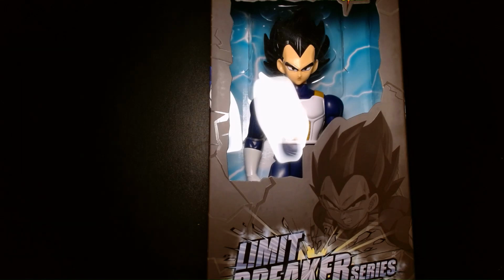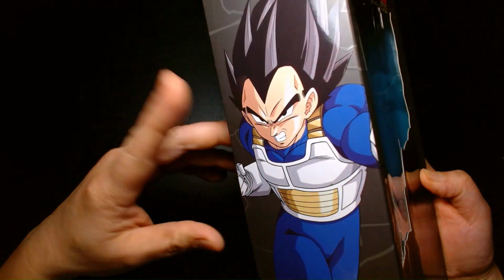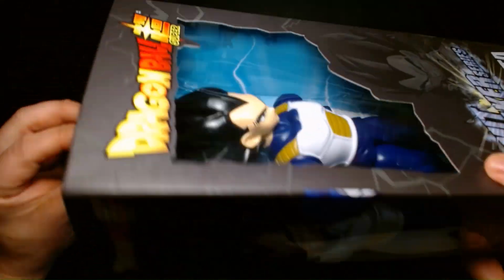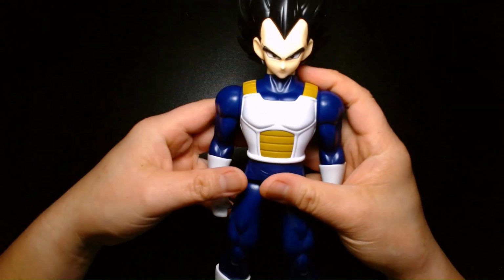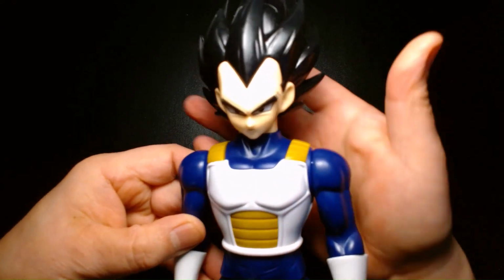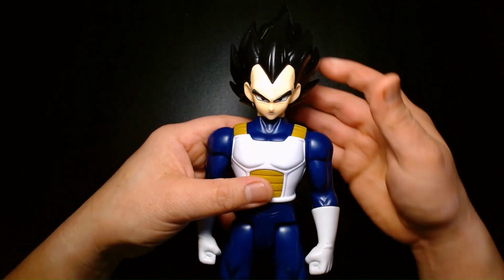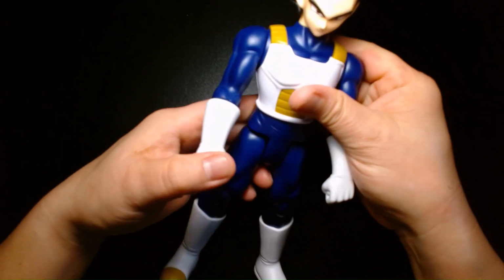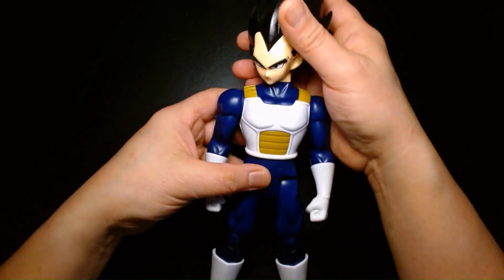Vegeta 12 Inch Dragon Ball Limit Breaker Series Bandai Namco Action Figure Unboxing and Review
Welcome! Today we are looking at Dragon Ball Limit Breaker Vegeta!